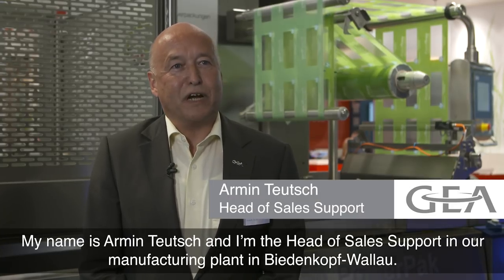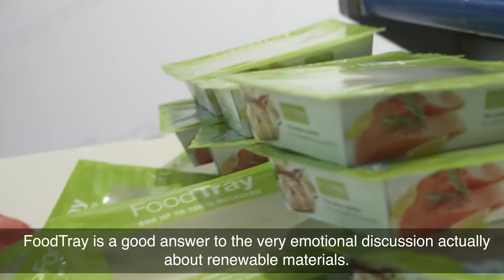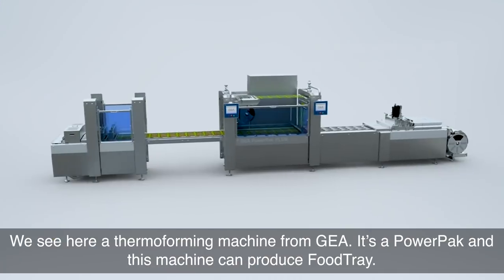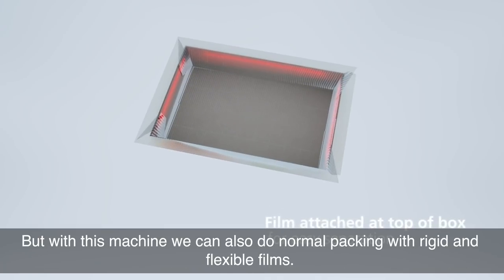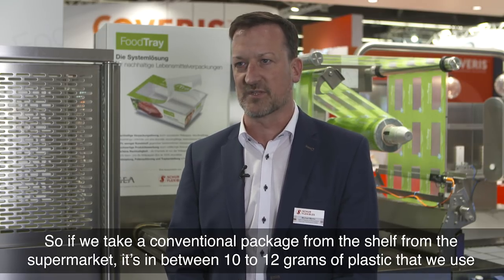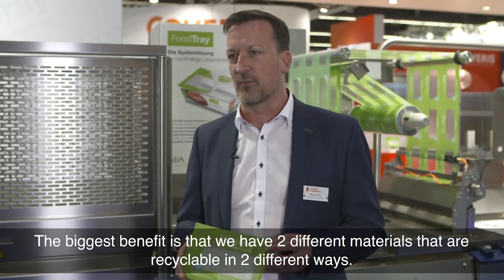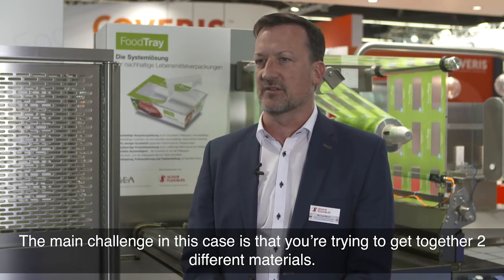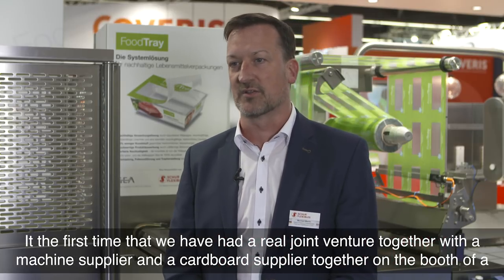FoodTray - the story behind the sustainable paper-plastic solution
GEA and Schur Flexibles discuss their collaboration to realise the FoodTray: a hybrid, separable cardboard/plastic solution that eliminates 80% of the plastic from traditional packaging trays.